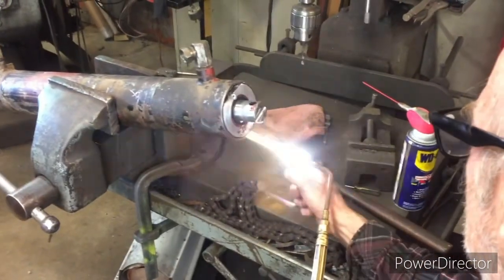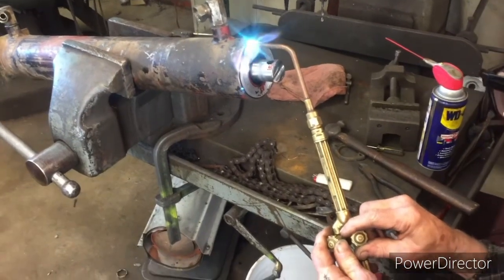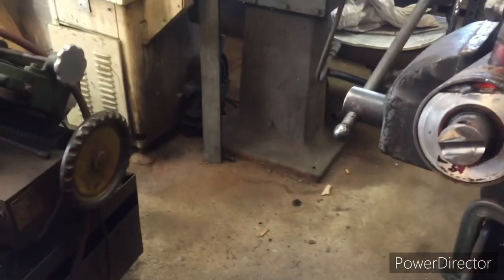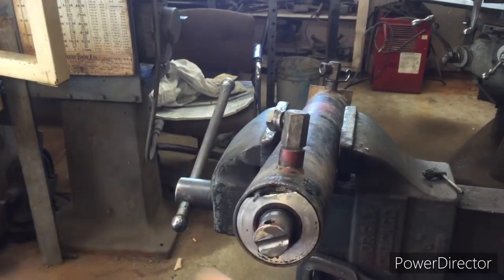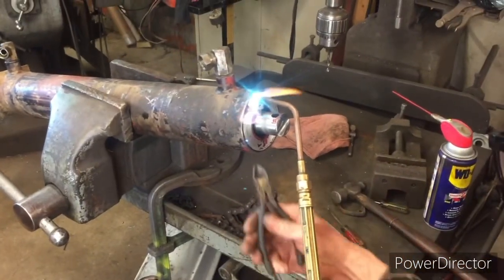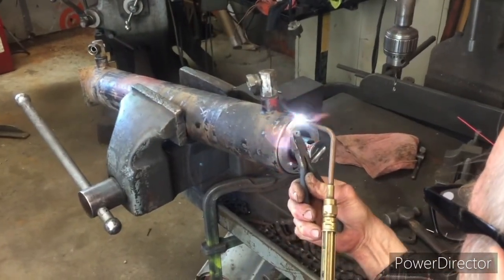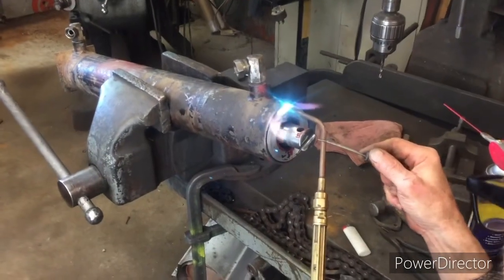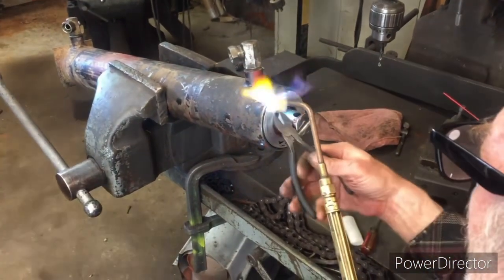50+ years old snap ring! REMOVAL😀